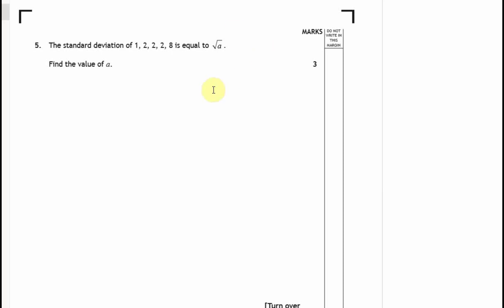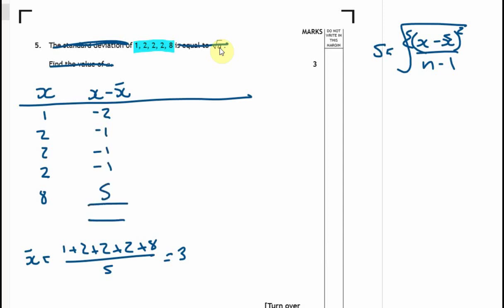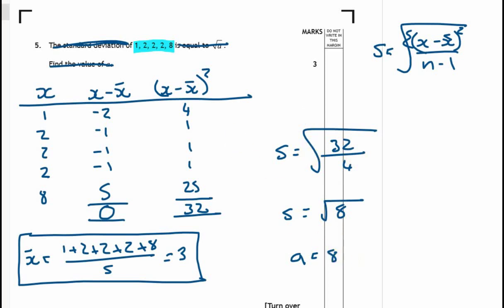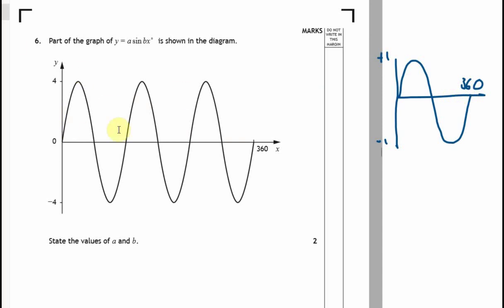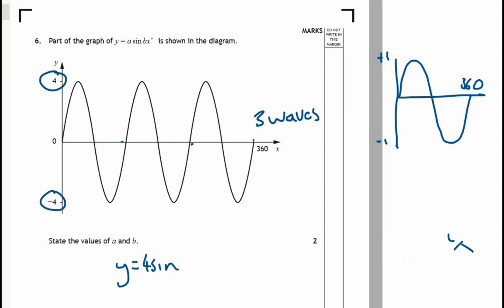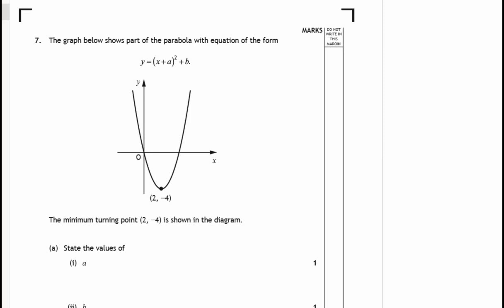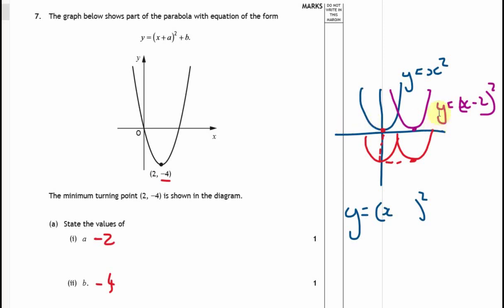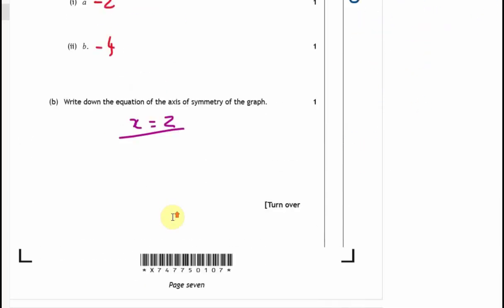National5 - 2015- Non Calculator - Q5,6,7